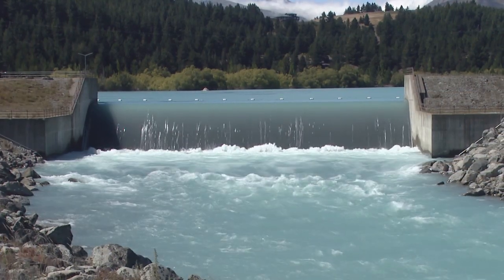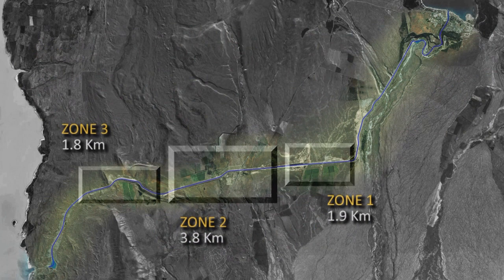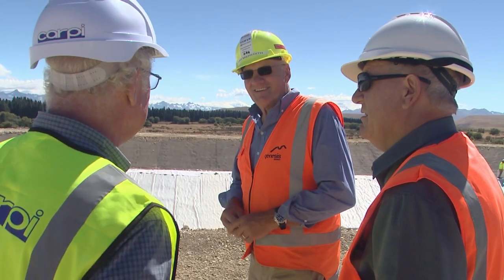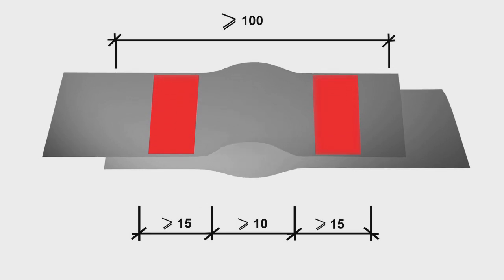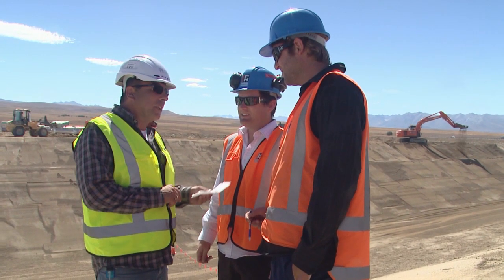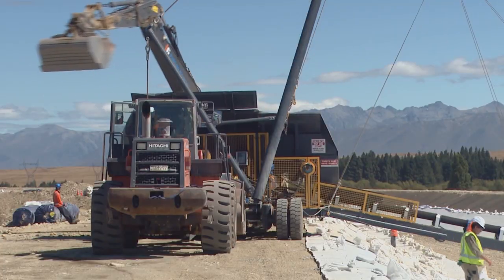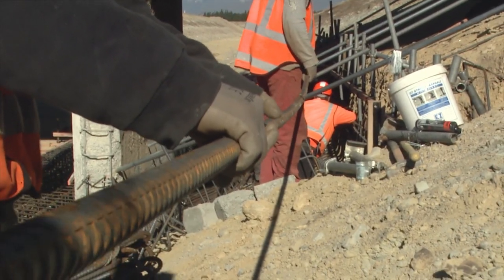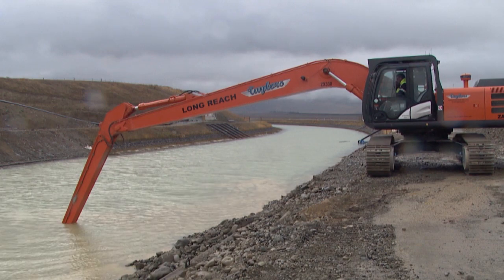REHABILITATION OF TEKAPO EARTH CANAL BY CARPI NEW ZEALAND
Carpi Waterproofing System installed during construction phases on a new canal in New Zealand